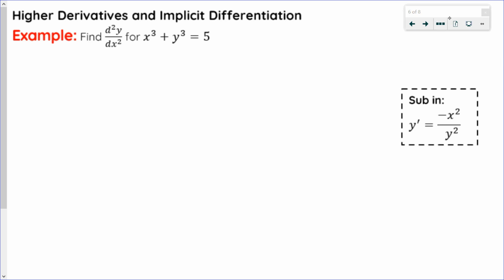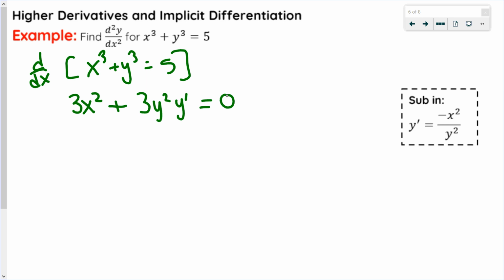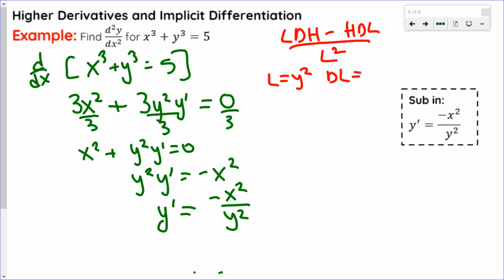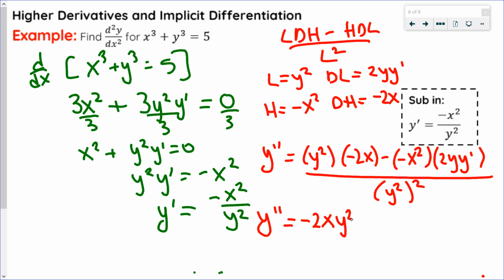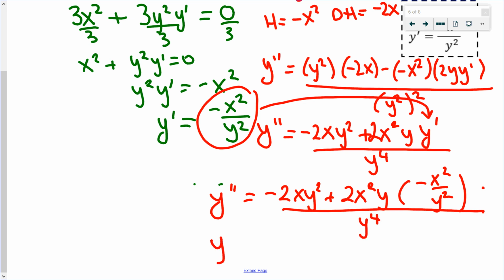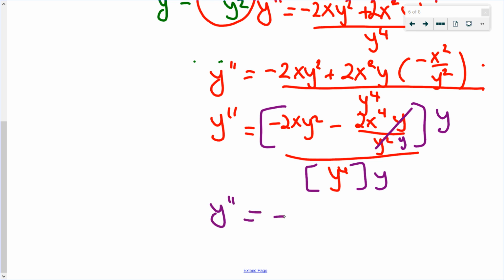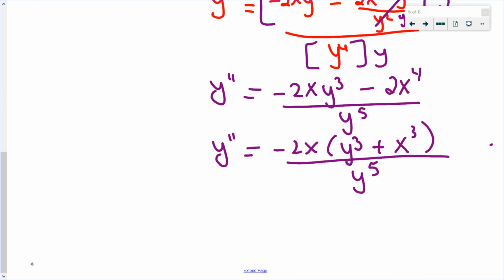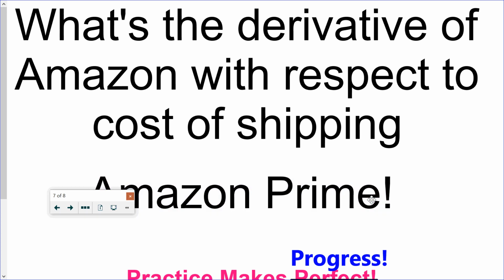Higher Derivatives with Implicit Differentiation